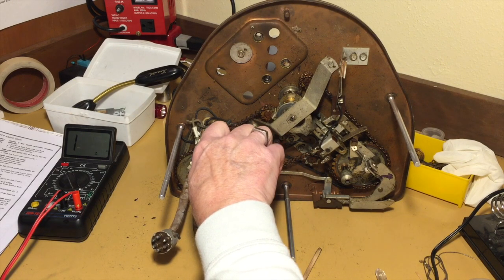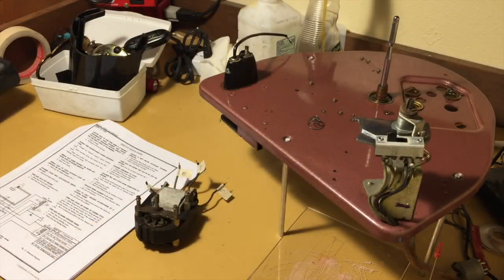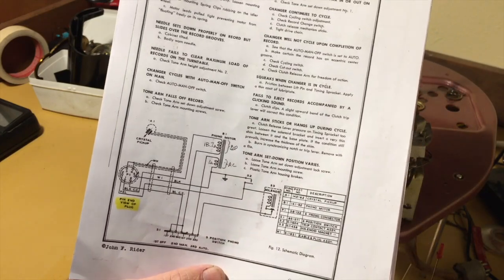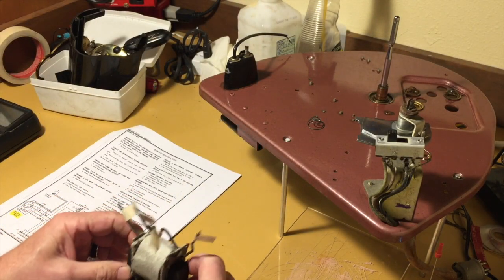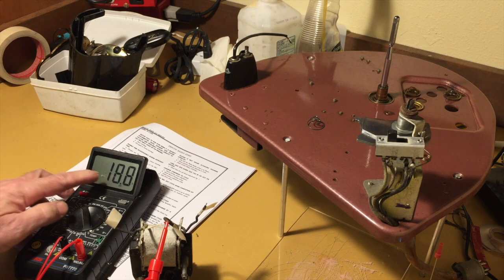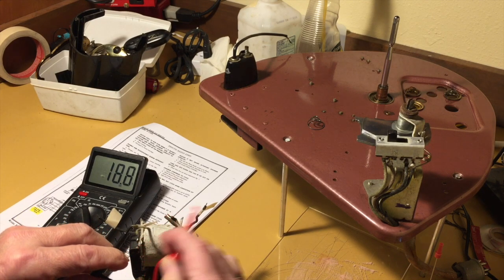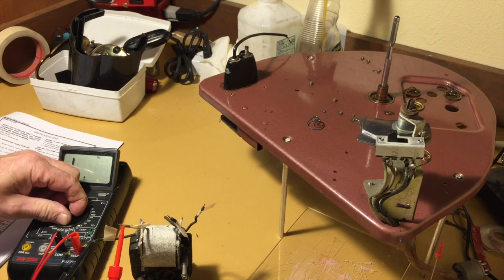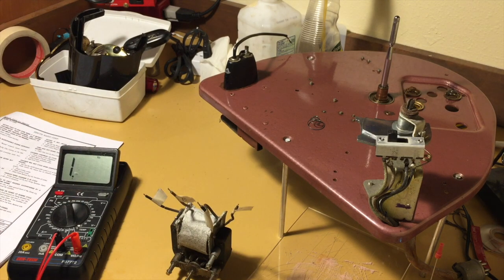Zenith 5R086 - Episode 9A - Motor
A very quick look at the motor coils.